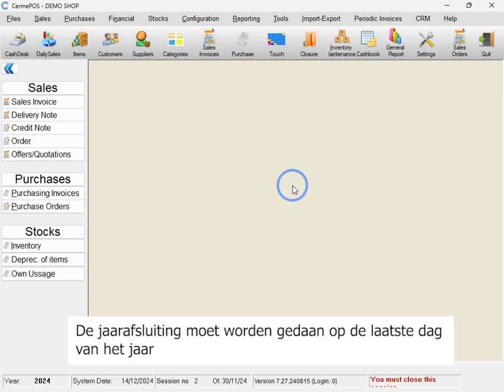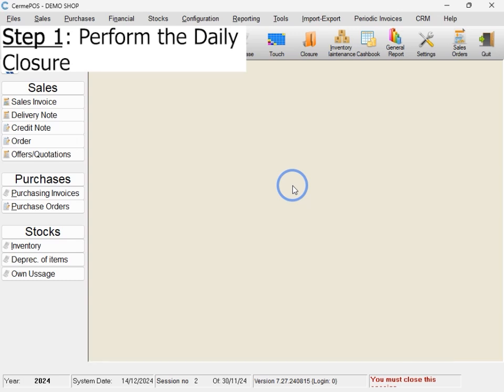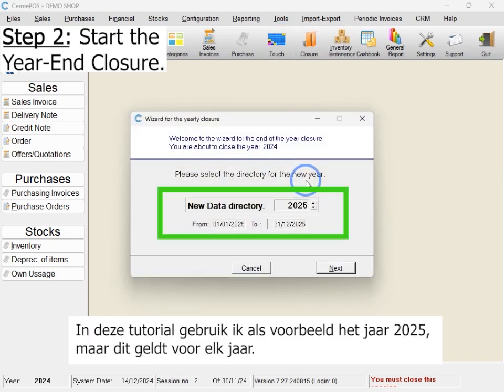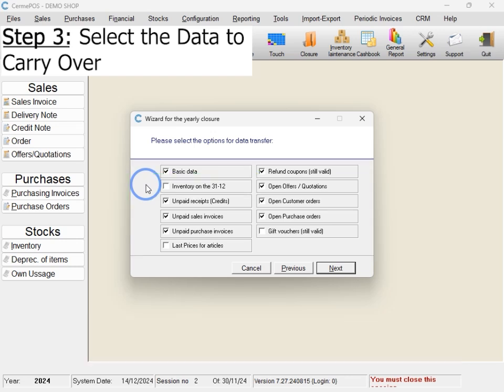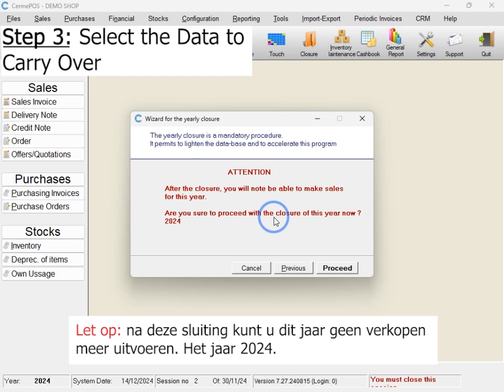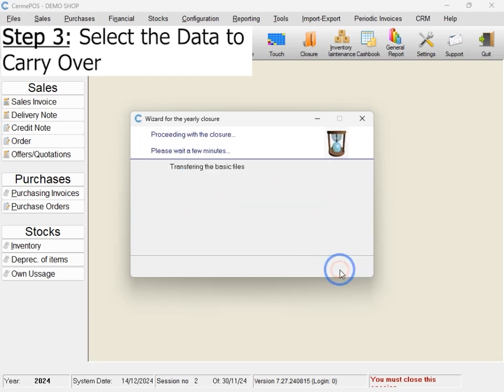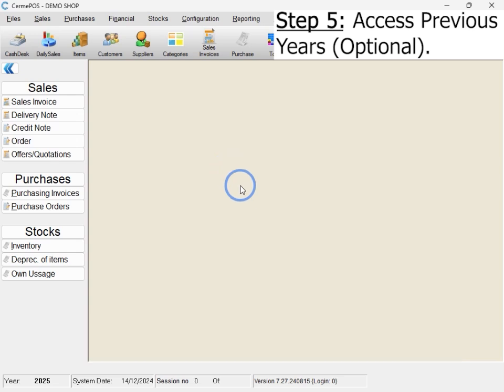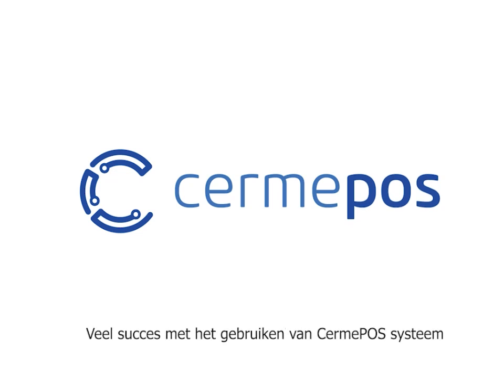Basis training for CermePOS System -10 Year-end Closing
Cerme ICT wenst u een prettige jaarwisseling en de beste wensen voor 2025!

CermePOS jaarafsluiting 2024/2025
Let op! de volgende stappen moeten plaatsvinden op de pc waar de database/server draait!
In het geval van een standalone systeem is de server en kassa één en hetzelfde systeem. Op de client pc’s/kassa’s hoeven geen extra handelingen uitgevoerd te worden.

Op 4 Januari 2025 kunt u CermePOS NIET gebruiken tot dat u de jaarafsluiting heeft gedaan!!!